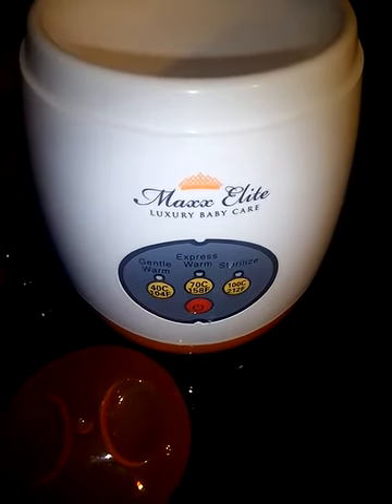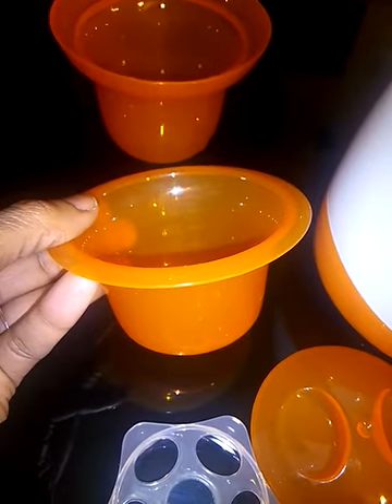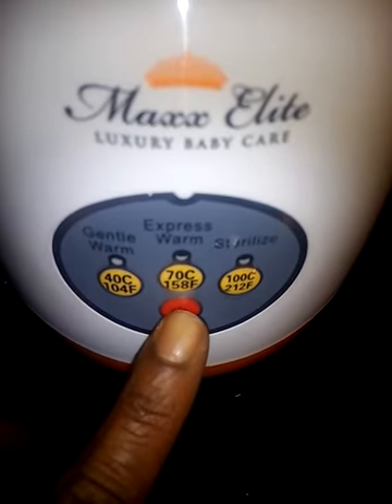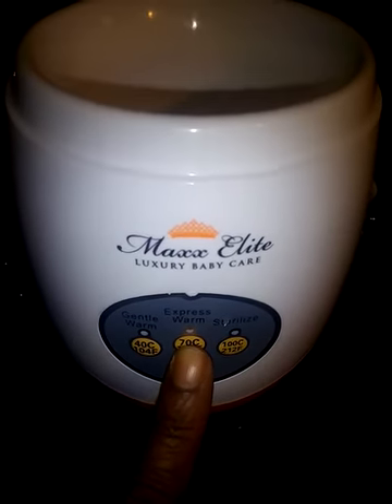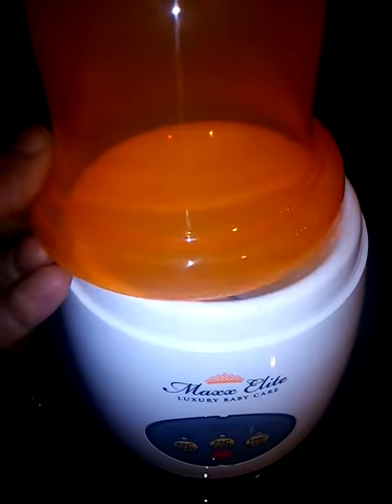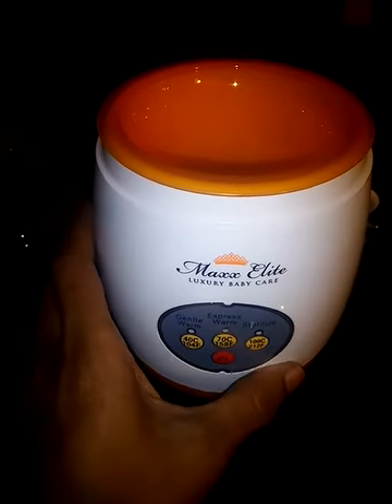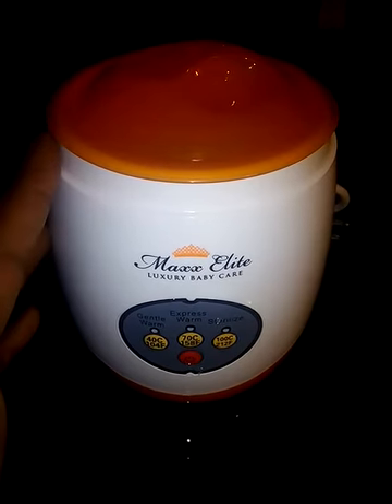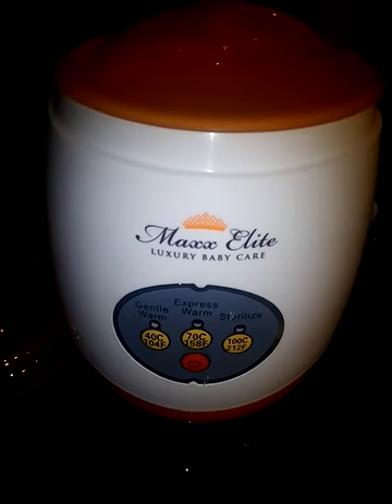Maxx Elite "Gentle Warm" Smart Bottle Warmer & Sterilizer